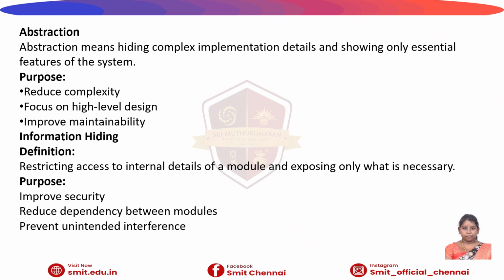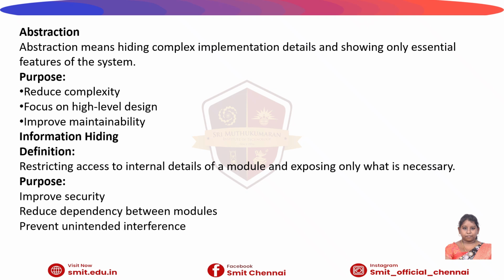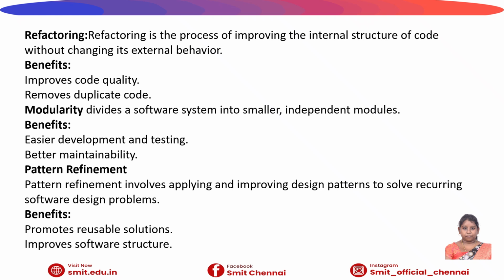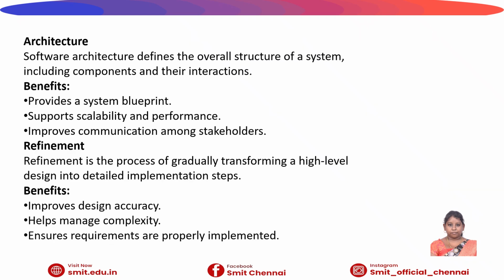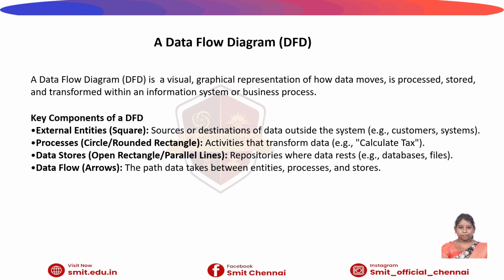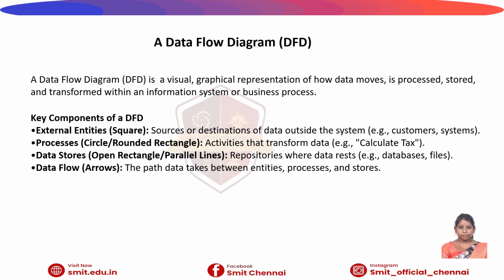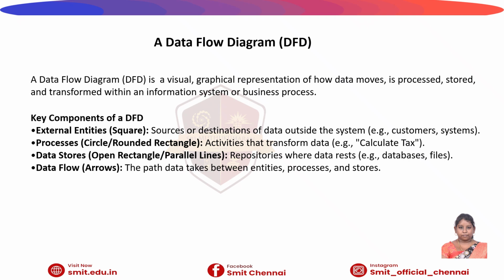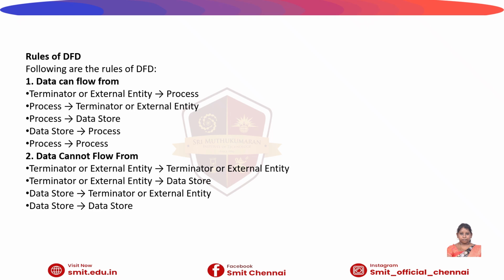CCS356 object oriented software engineering UNIT 3_PART1 SMIT_Official_Chennai